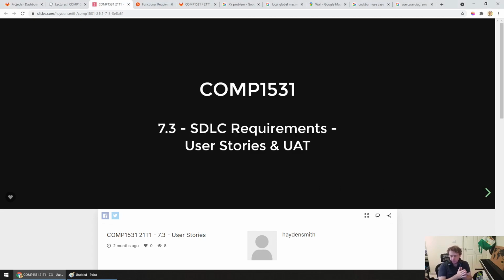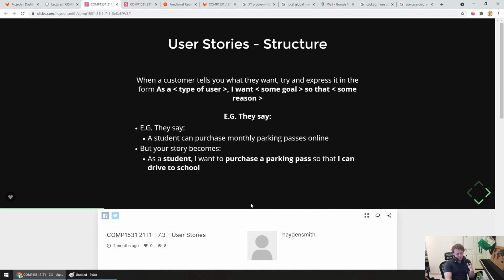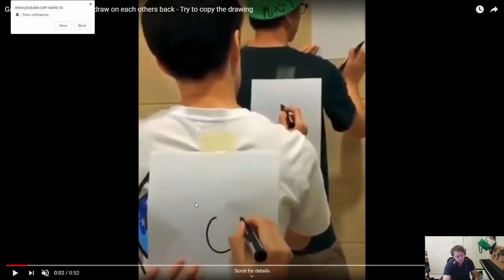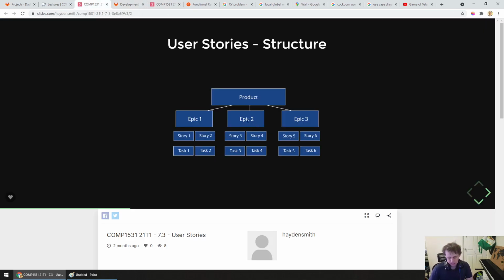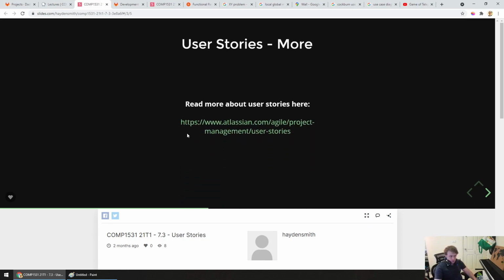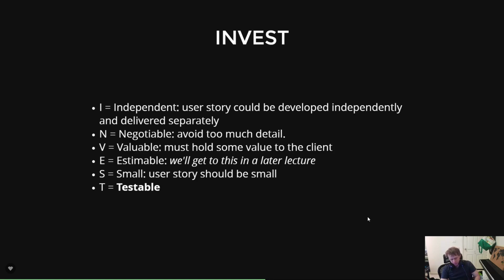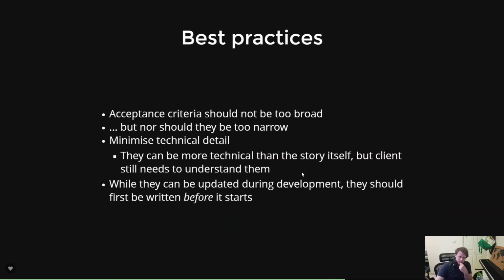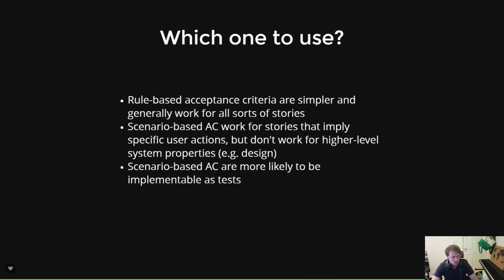COMP1531 21T1 - 7.3 - SDLC Requirements - User Stories & UAT